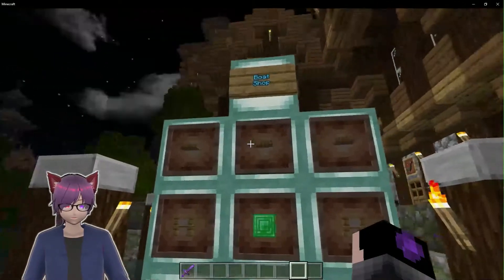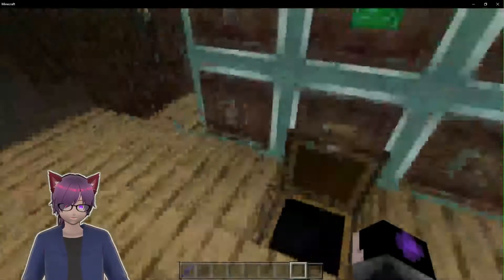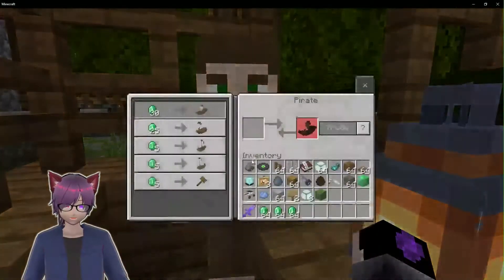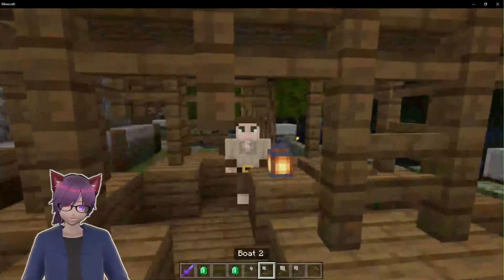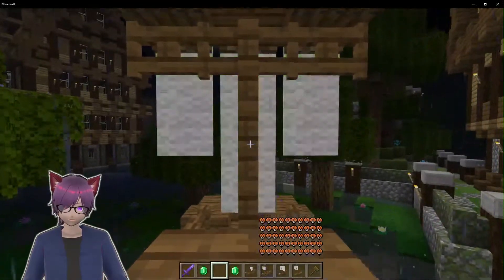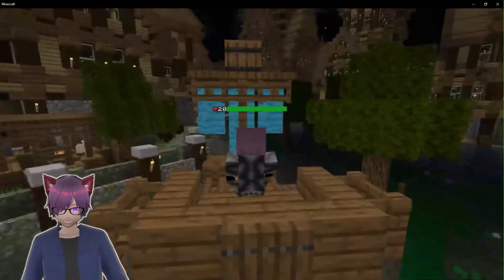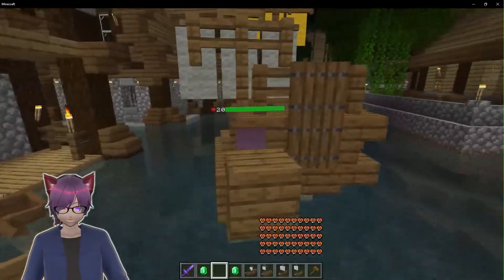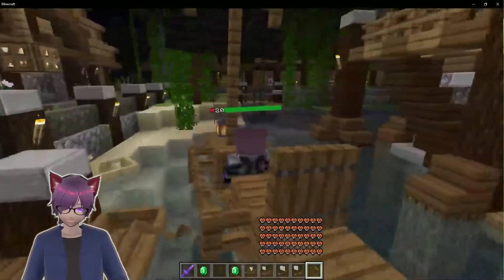Best BOAT Addon!!! | Mark's Boat Addon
[Description]

🌐 Mark's Cart Addon 🌐
- by: MARK

🌐 Map in Video 🌐
- by: Andrew Skrimshire

📝 Credit 📝

🎵 Intro Song 🎵
- Chime & Adam Tell - Whole (Rob Gasser Remix)